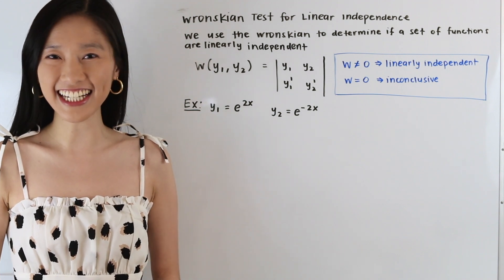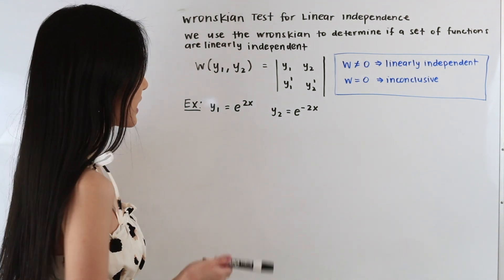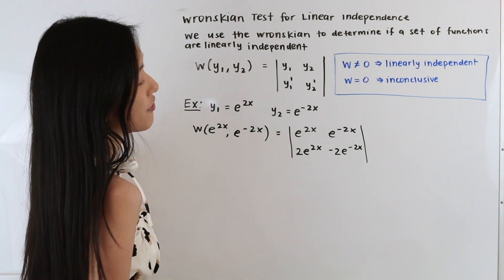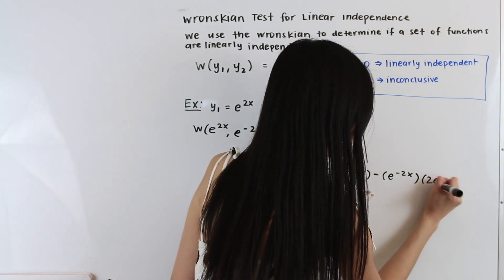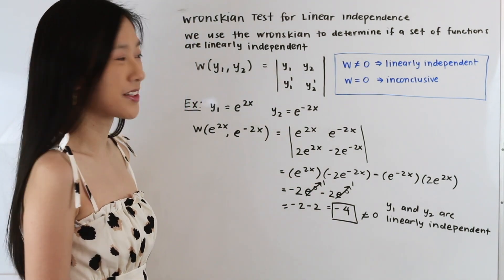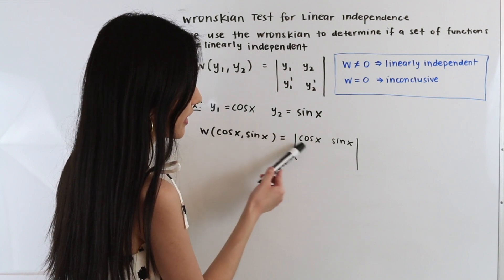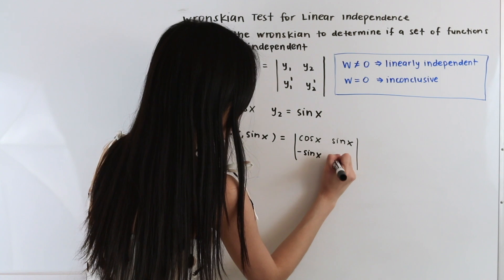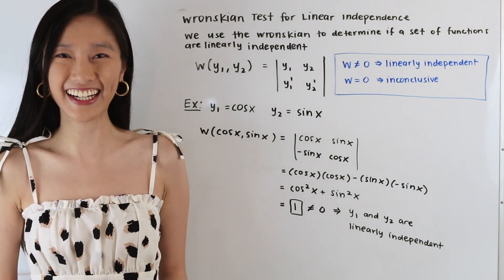Wronskian Test for Linear Independence | Math with Janine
In this video tutorial, I demonstrate how to determine if a set of functions are linearly independent using the Wronskian Test for Linear Independence. If the Wronskian is not equal to zero for all values of x then y1 and y2 are linearly independent. However, if the Wronskian is equal to zero the test is inconclusive. The Wronskian Test for Linear Independence is useful in the study of differential equations when determining if a set of solutions forms a fundamental set of solutions.